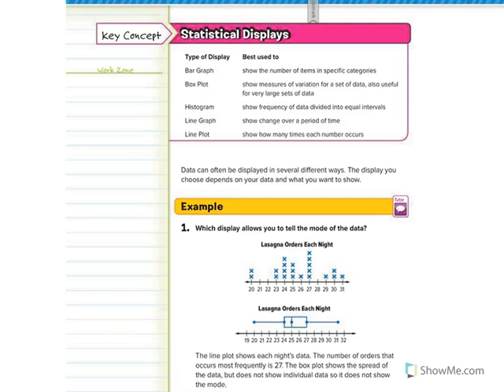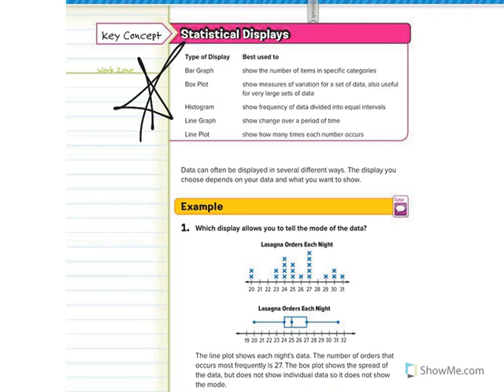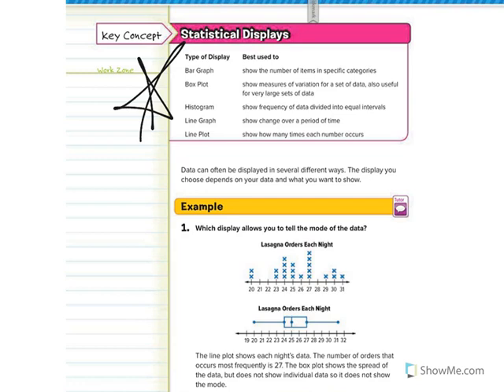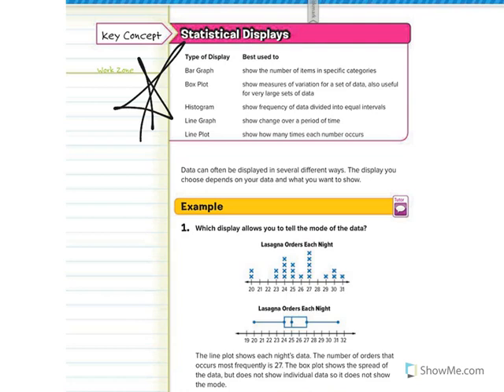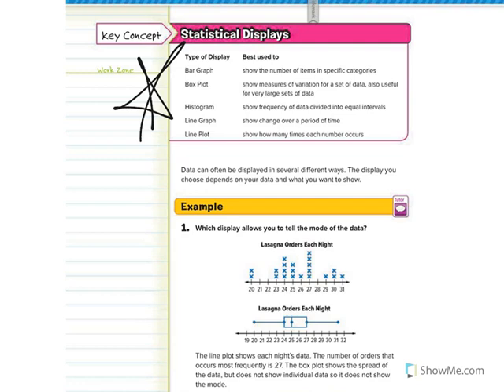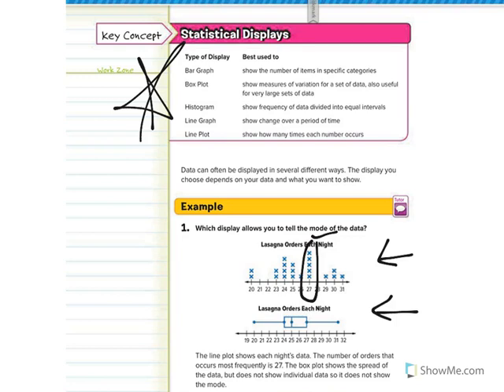Ch 12 Less 6 Ex 1